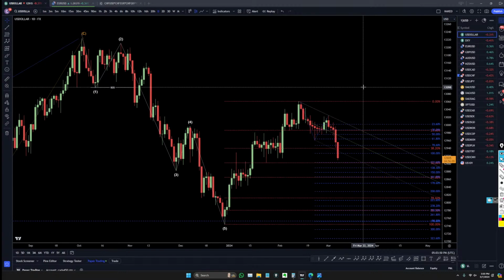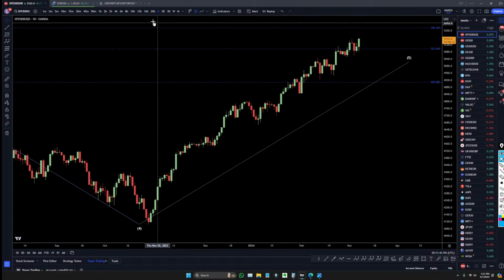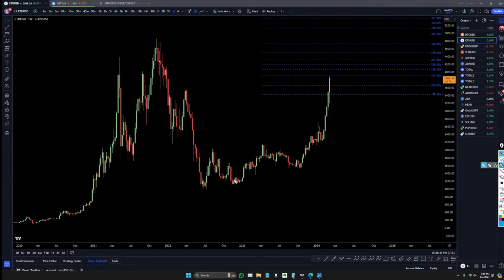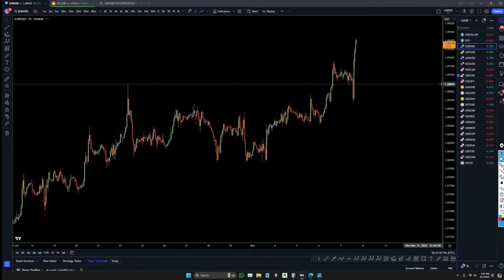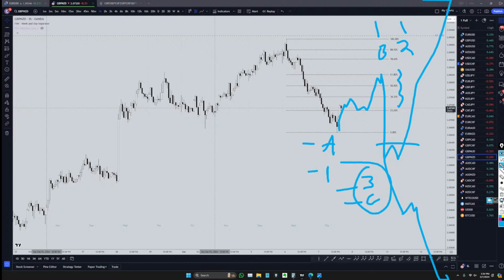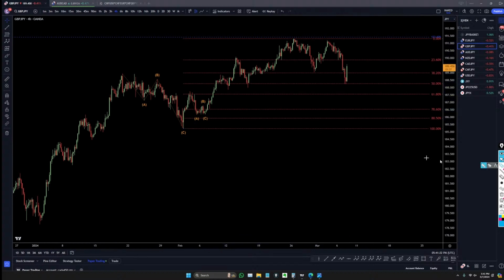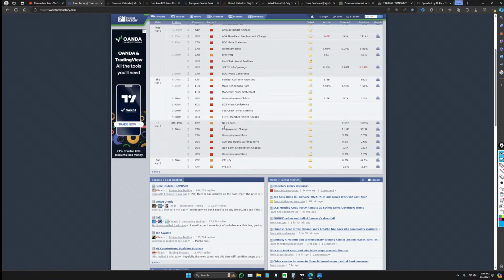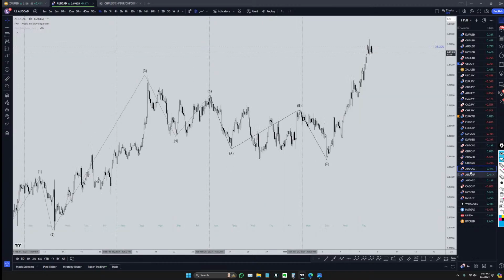Live Technical Analysis With FX PIP COLLECTOR 3-7-2024